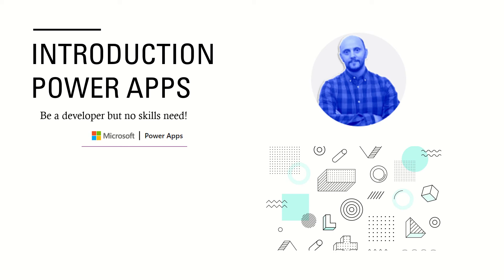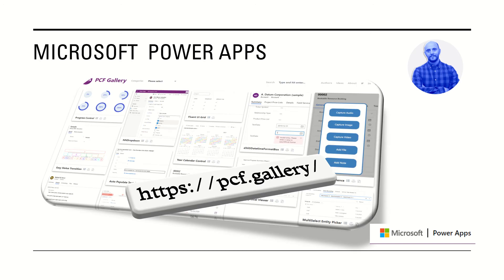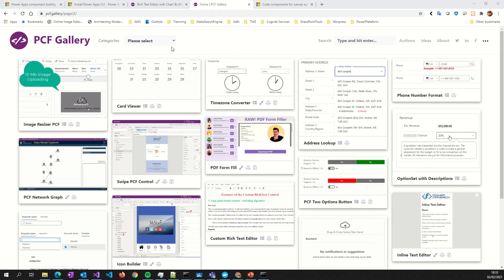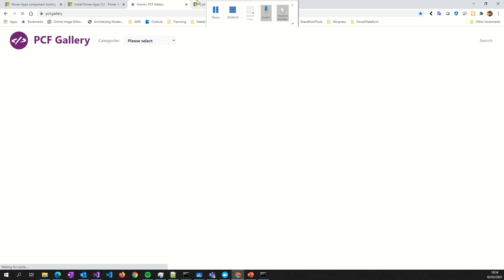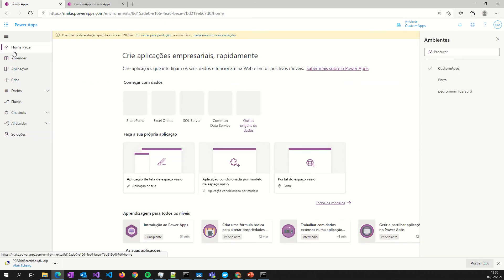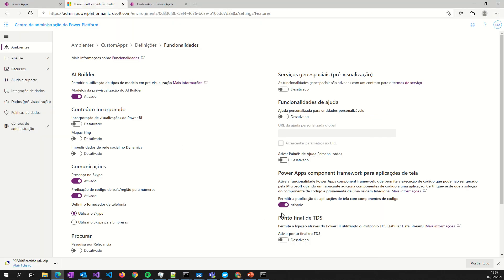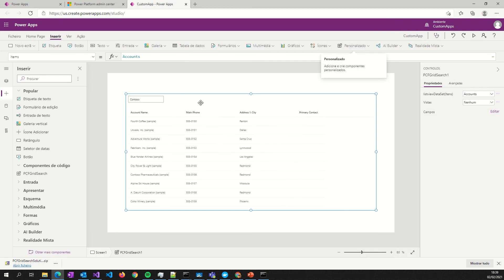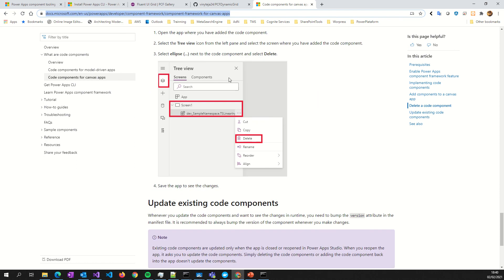How you can configure and use Power Apps Component Framework (PCFs) in your Canvas Power App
In this video i will show you what are Microsoft Power Apps Component Framework (PCFs) how you can configure PCFs and the way you can use them in your Canvas Power Apps. Links to help you in your configuration using this tutorial: